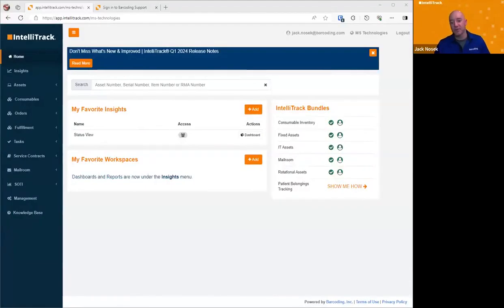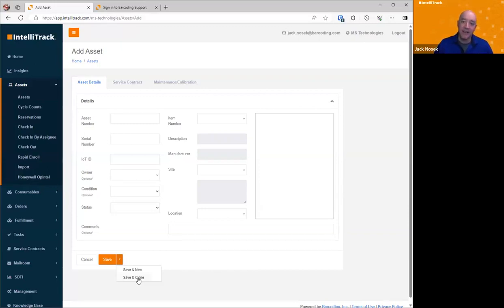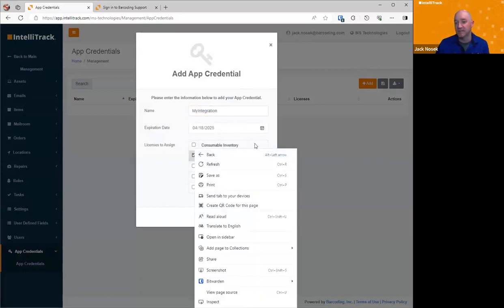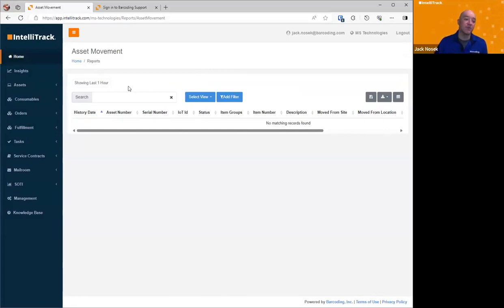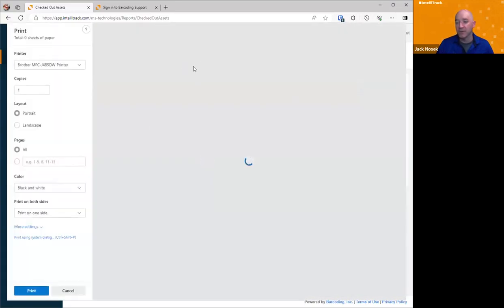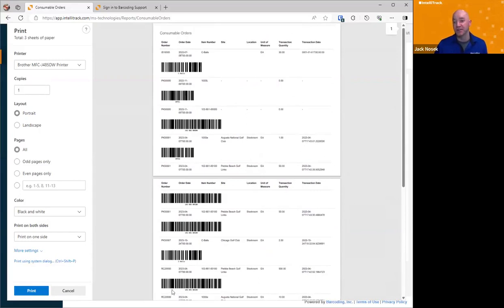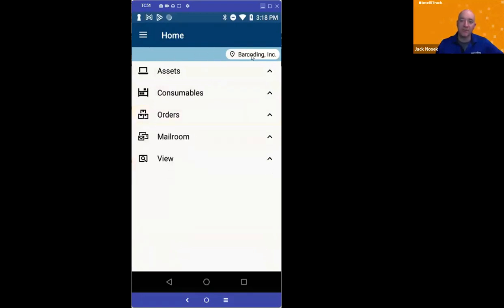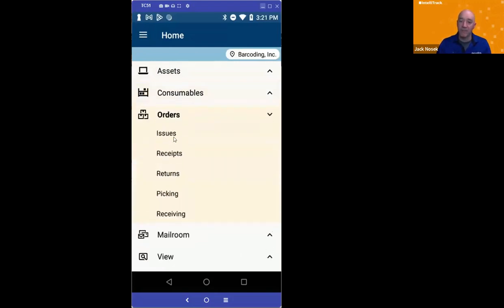IntelliTrack Q1 2024 Release Notes | New features & optimization, asset tracking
00:05 Introduction and Overview
00:34 Platform Enhancements
02:46 Asset Management Features
04:24 License Management
05:34 App Credentials and API Usage
07:36 Specific Bundle Features
15:03 Mobile Client Enhancements

Follow Canada!

Follow IntelliTrack!

Follow Fred!